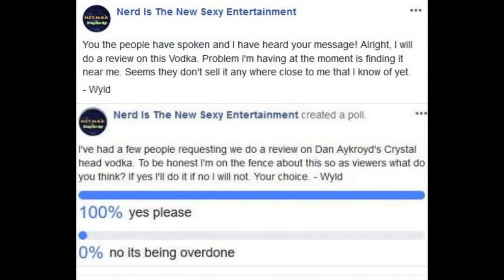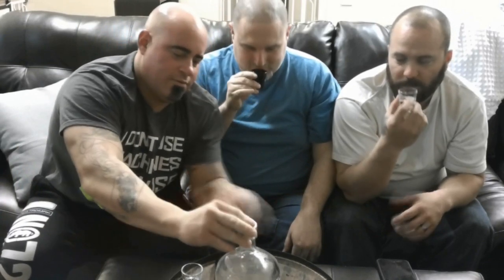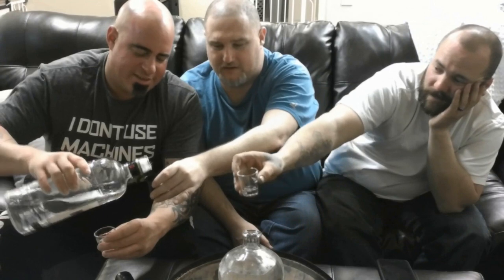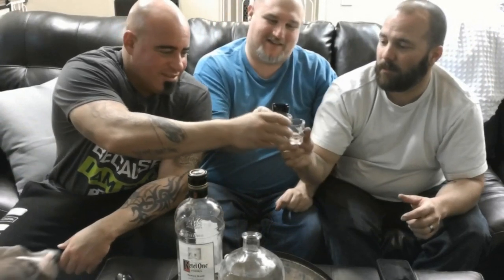Dan Aykroyd's Crystal Head Vodka review!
A while ago I (Wyldfyre1) was asked by several people to do a review on Dan Aykroyd's Crystal Head Vodka and I was a little on the fence about it. However, I had been asked so many times that I put a poll out on Facebook if I should or not.. EVERYONE SAID YES... So, here it is! Myself, Hashtag, and P-Rock are doing a review on this vodka..

Always remember to drink responsibly!!!

0:00 Opening
0:52 Introduction
4:34 Opening the bottle
5:08 Pouring
5:43 drinking straight
10:00 Straight rating and review
10:27 Drinking Mixed
11:47 Mixed review and rating
13:54 End rantings